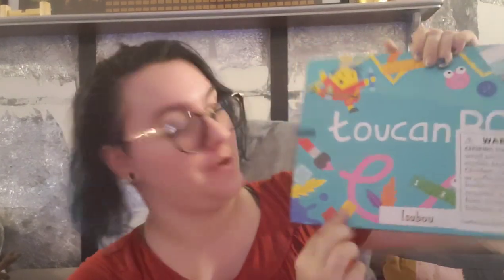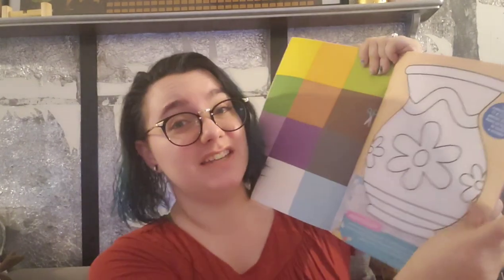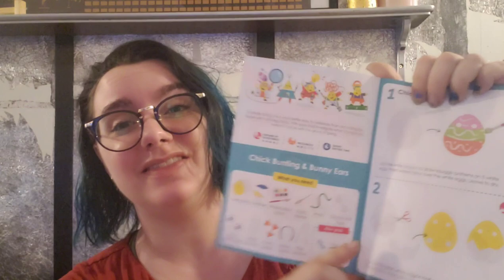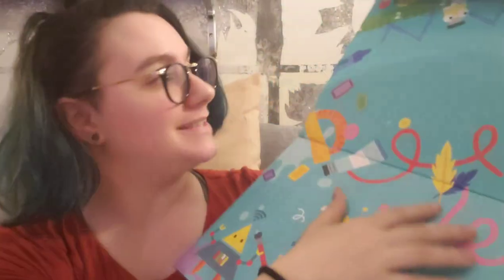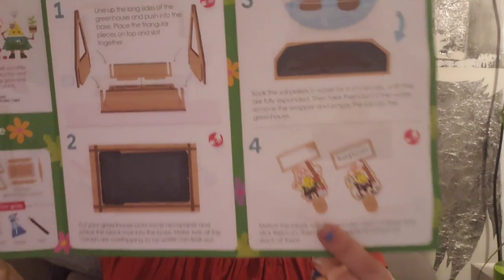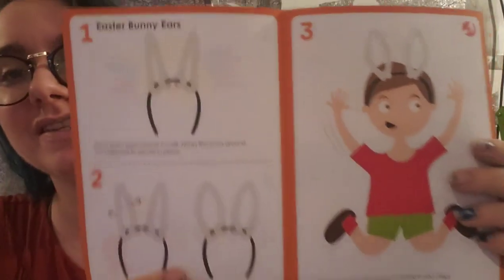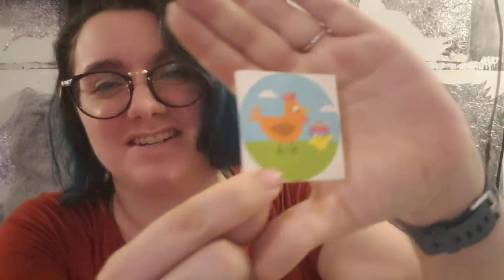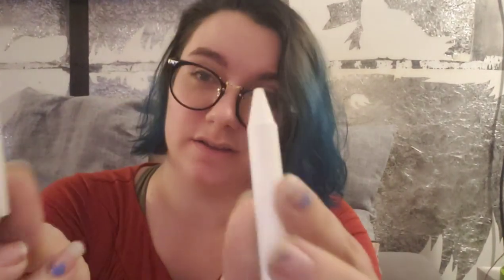Get Crafty with Kids! A Toucanbox Unboxing for Spring!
Toucanbox is one of our very favorite subscription boxes! It is always full of fun crafts and lots of steam related learning! We love tearing out the experiments and doing crafts all throughout the month!

 For half off your first box you can follow the link  or if you prefer to do your own research first you can enter the code on the website !

BRITTANY-FMHB

These videos are not sponsored and have been purchased for our personal use I found a fresh application or purposes. We do not get any money for referrals, though it may give us half off a future box! Our goal is to be able to get two boxes each month so that we can share them with our students! How fun!!